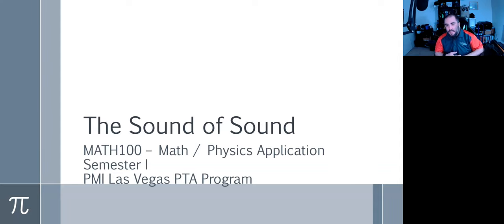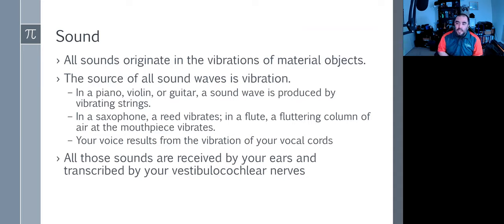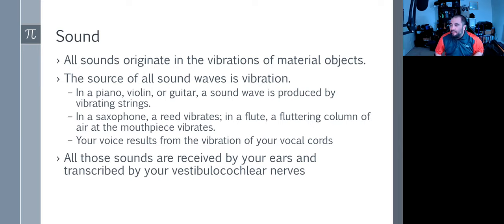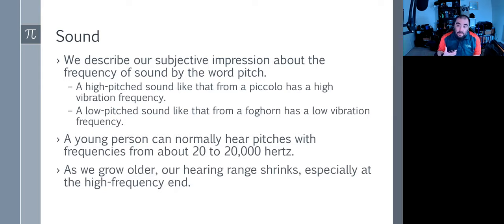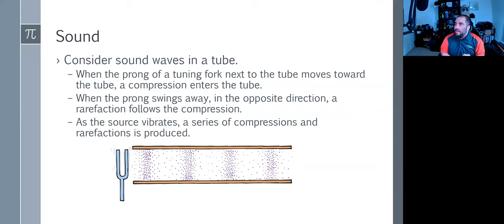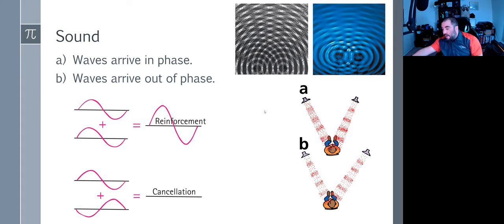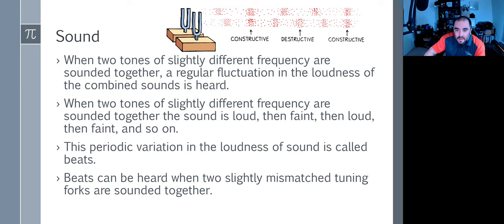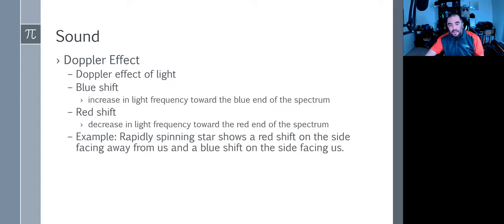MATH100 - Day 016 - C13 - PHYSICS - Sound of Silence